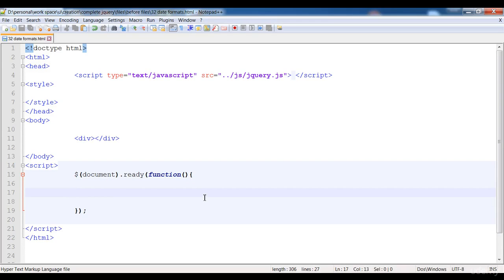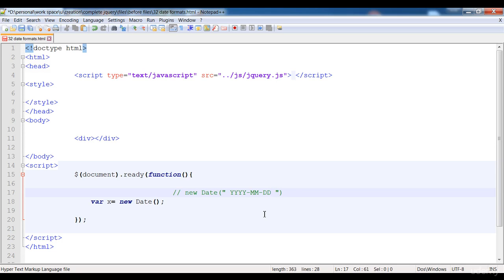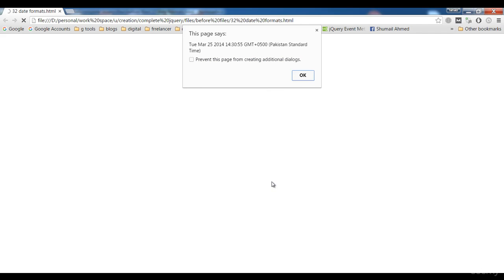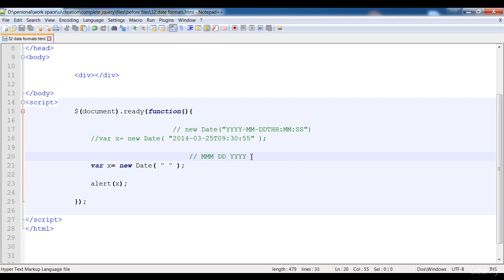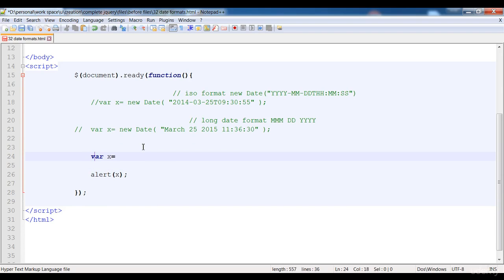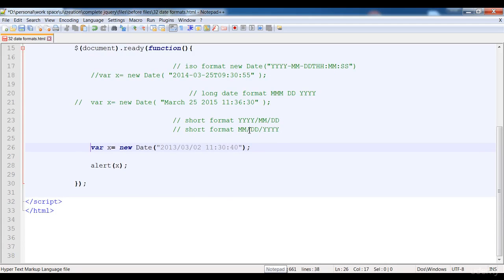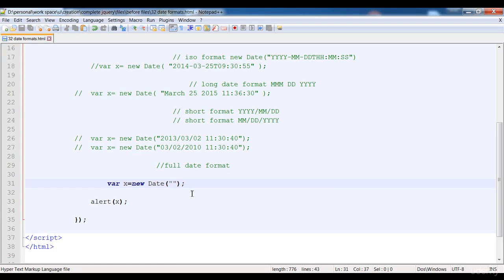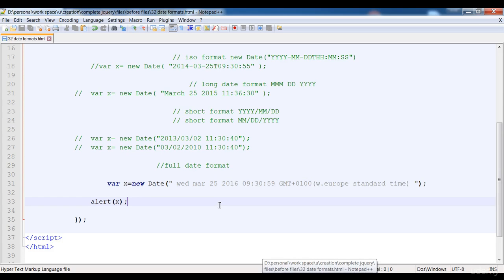32 Date formats